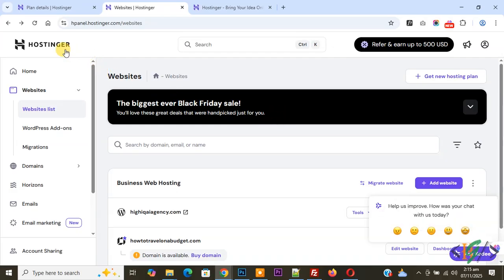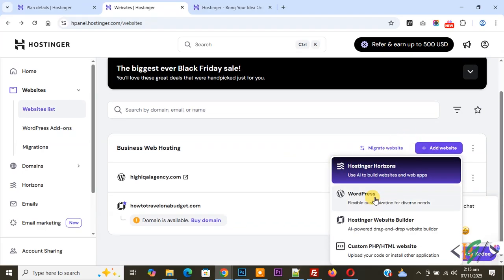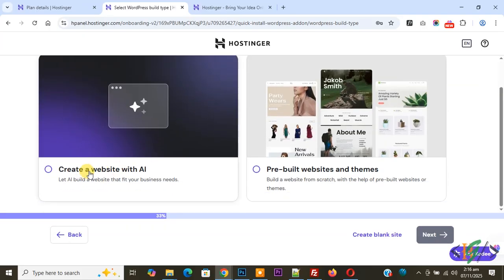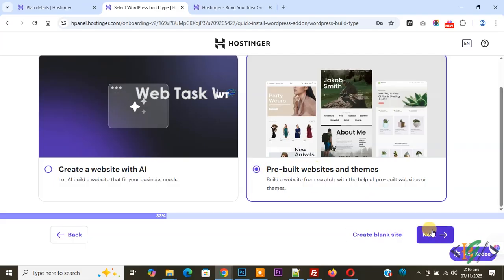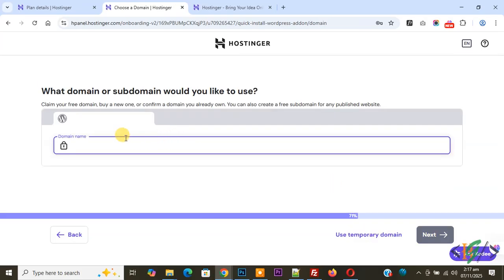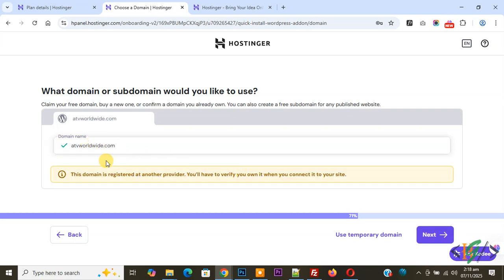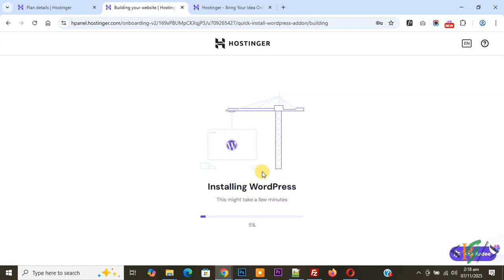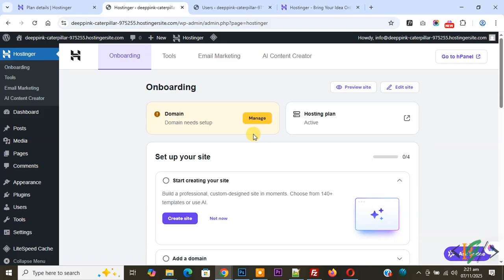How to Install WordPress on Domain using Hostinger Hosting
Add wordpress on domain in hostinger hosting. In this WordPress tutorial for beginners you will learn how to Install WordPress website on Domain using Hostinger Hosting so you can add wordpress installation on domain according to your requirement. So click on add website then add email password then select domain or use temporary domain and after that wordpress installed on your domain.